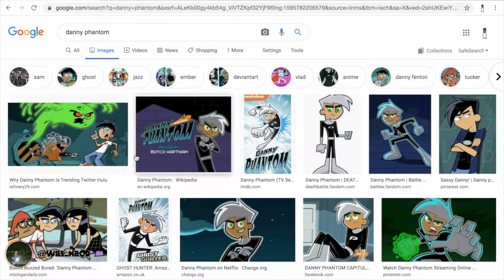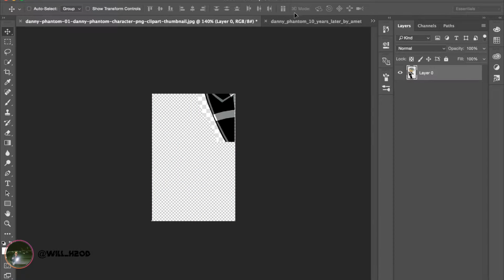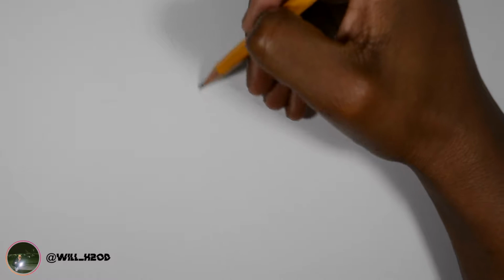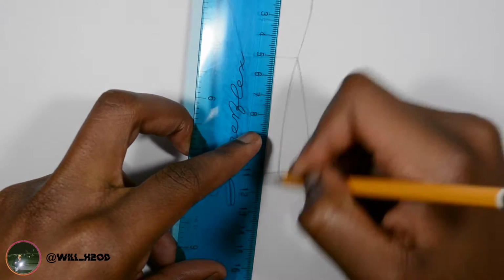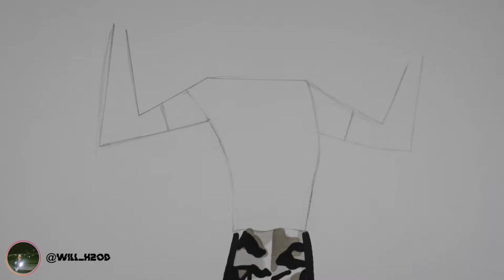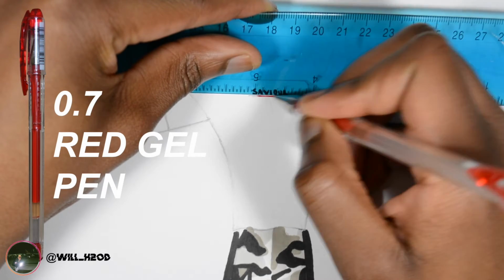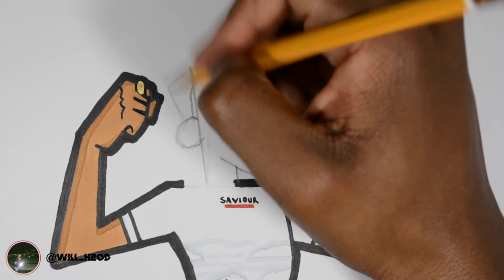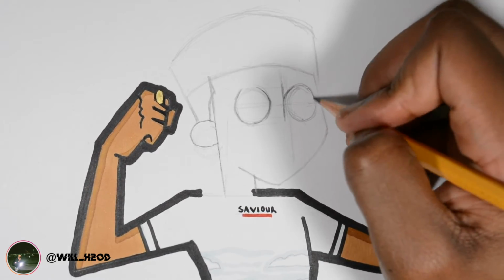HOW TO CARTOON YOURSELF: DANNY PHANTOM STYLE !!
Music: Nehmy - Snow, 3lite, Vamos, Deep End + Nicky Bloom - COSTA.

TOOLS USED: HB 1500 PENCIL,  RUBBER,  PROMARKERS,  COPICS (FOR SKIN TONE),  EDDING 780 PAINT MARKER (SILVER PARTS) + RULER (FOR NEATNESS)